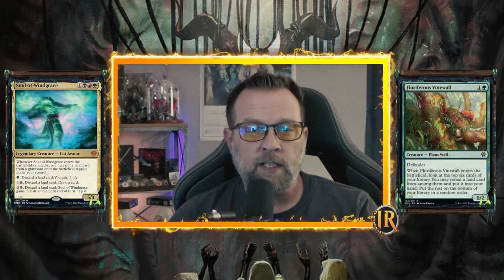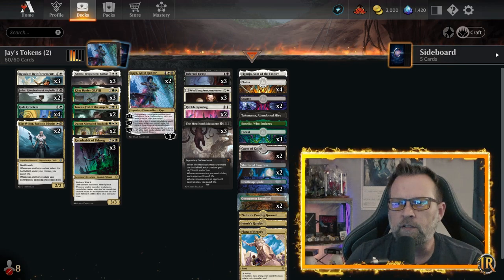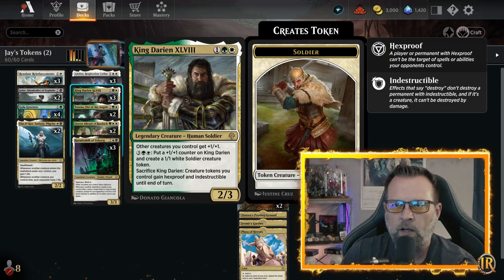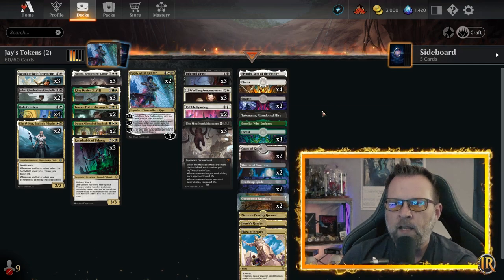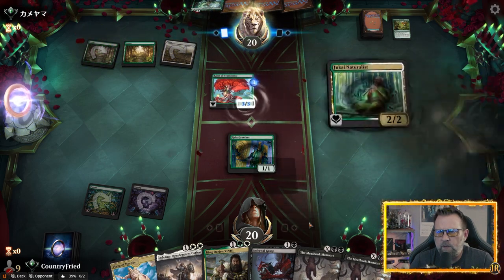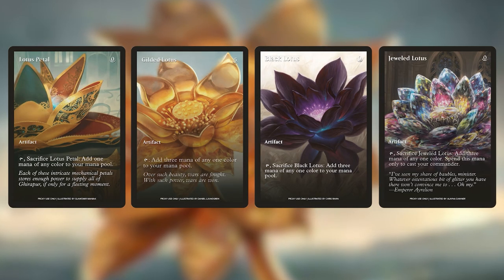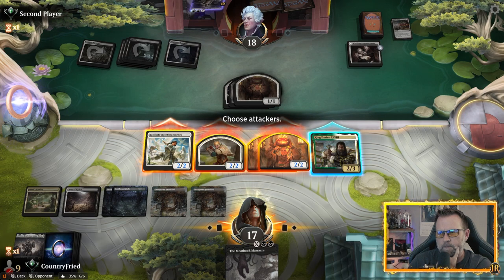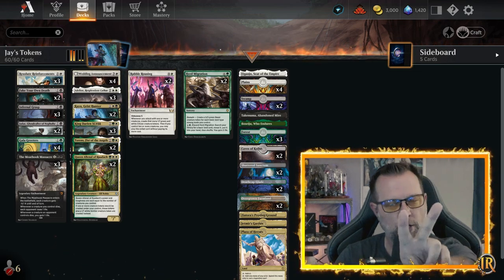*UNDEFEATED* MTG Arena | Dominaria United Standard | Abzan Tokens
Today we go UNDEFEATED in MTG Arena and Dominaria United Standard with a Abzan Tokens list created by the amazing JayVillain! This list features King Darien XLVIII & Rabble Rousing, with a Country Fried twist to maximize the Legendary features within this decklist. Let's enjoy jumping back into the game!

Intro: 00:00
Decklist: 00:23
Game 1: 09:29
Game 2: 22:02
Outro: 28:39